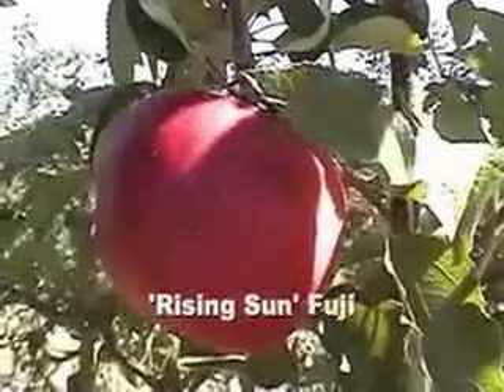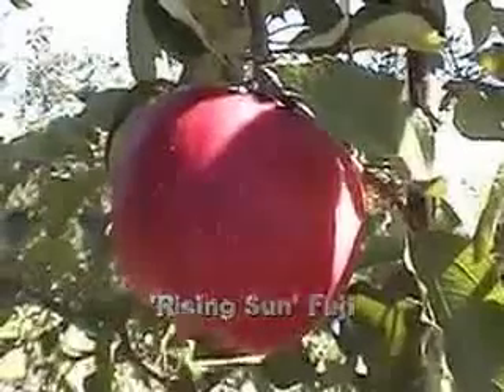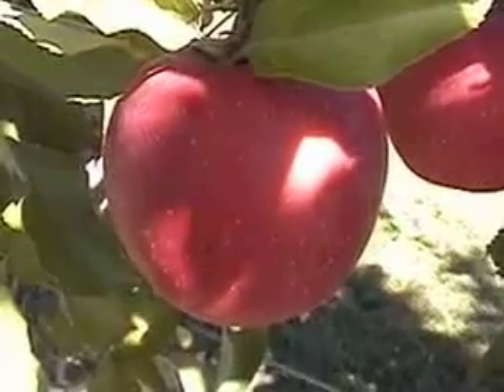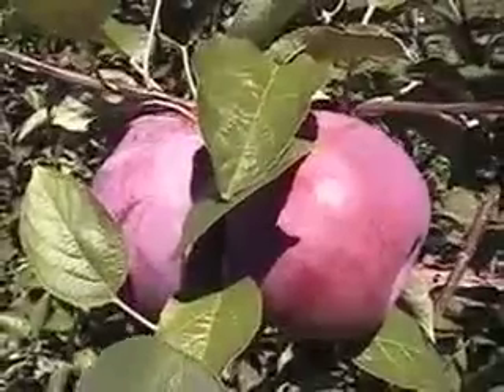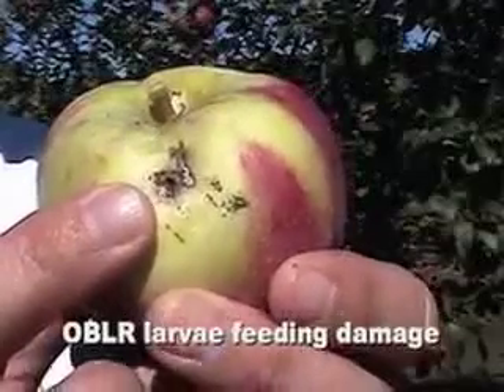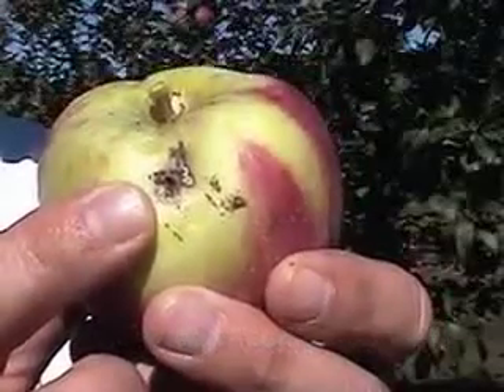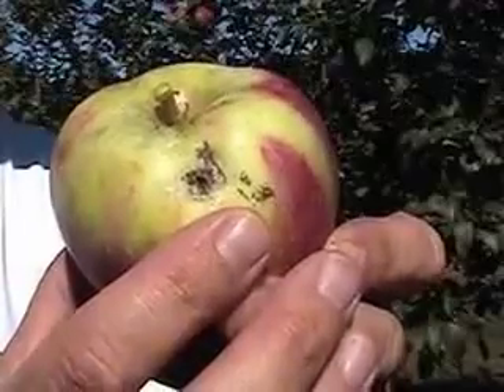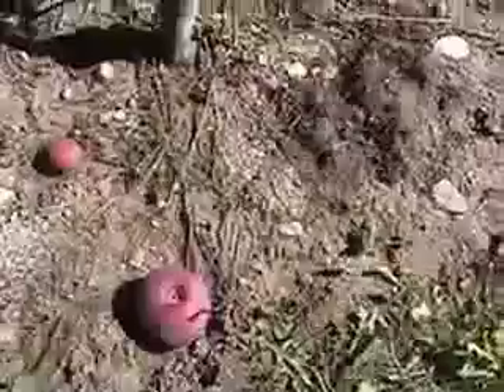UMass Fruit Advisor, 24-Sep 2005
Early Fuji apple strains (September Wonder, Daybreak Fuji, Rising Sun), with a closer look at Rising Sun Fuji; Oblique-banded leafroller innjury on Redcort Cortland apples; at UMass Cold Spring Orchard, September 24, 2005

Jon Clements
producer: Jon Clements